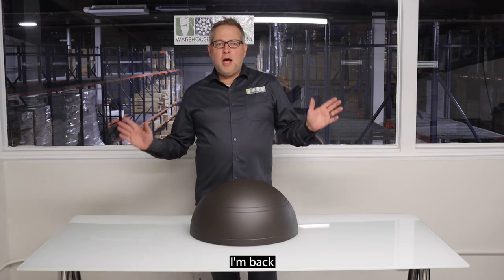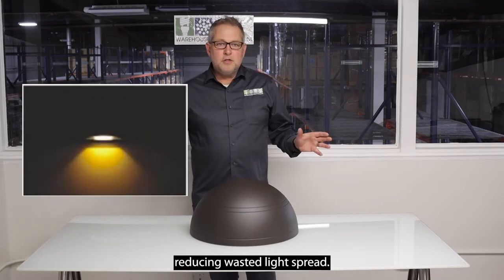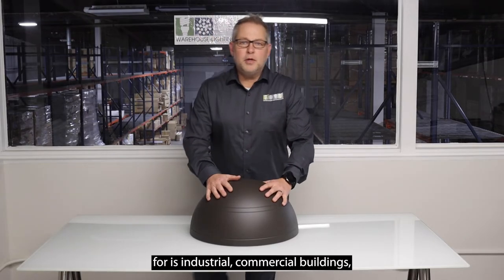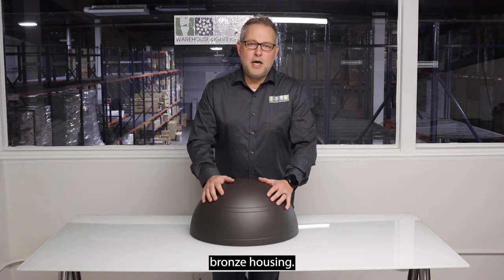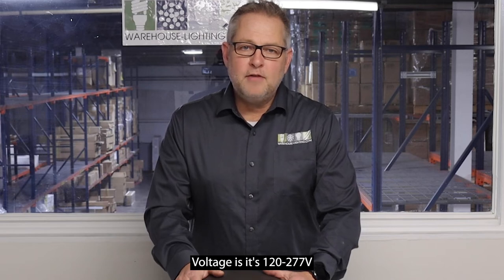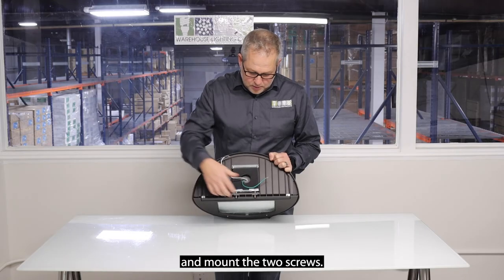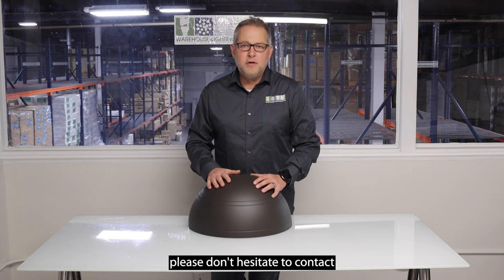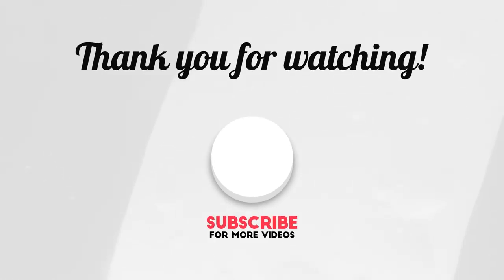Premium Quarter Sphere LED Wall Pack Lights – Product Review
Want a light fixture that’s designed to be both practical and elegant on any building facade? In this video, Warehouse Lighting’s James Abraham introduces you to the Premium Quarter Sphere LED Wall Pack Fixture. Featuring an aesthetically pleasing sphere-shaped bronze housing that complements any upscale building, it projects light directly down to illuminate an exterior wall for safety and appearance without wasting light spread.